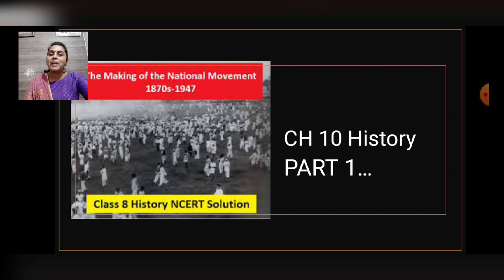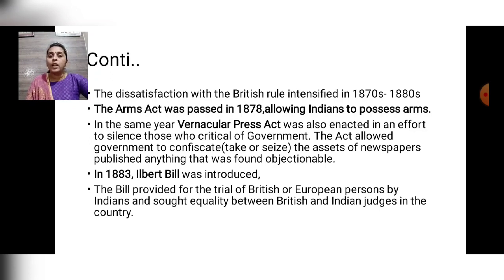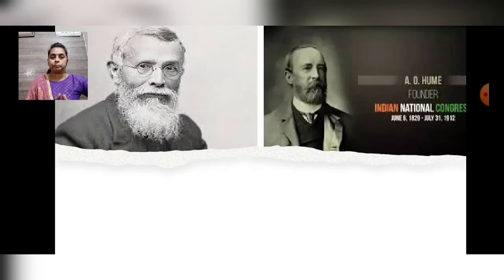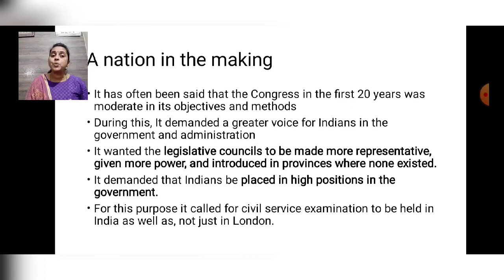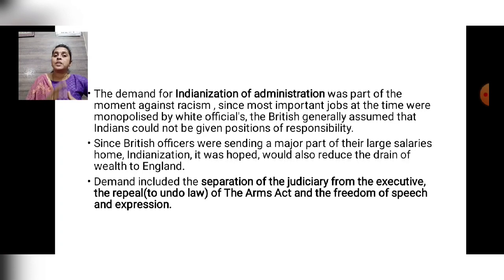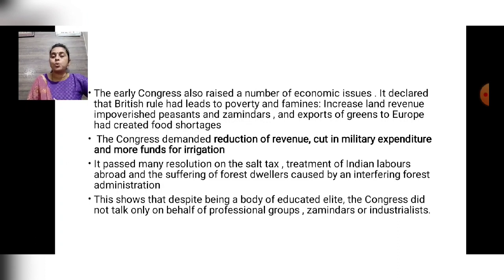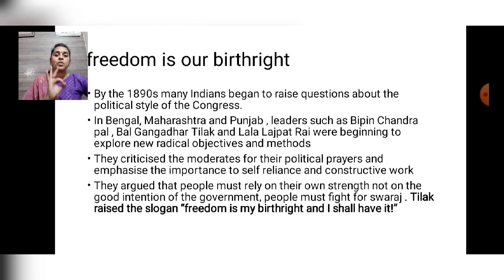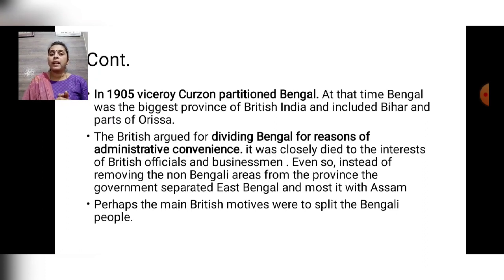Class 8 || Social Science || History Chapter 10 || The Making Of National Movement || Part 1